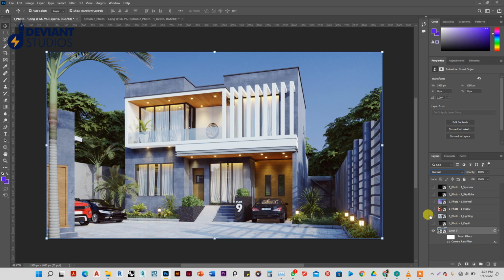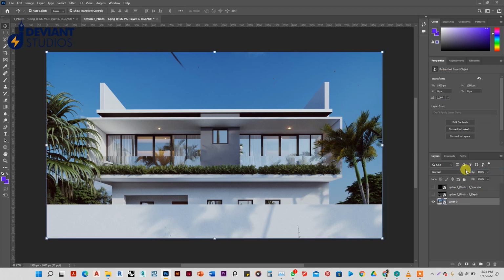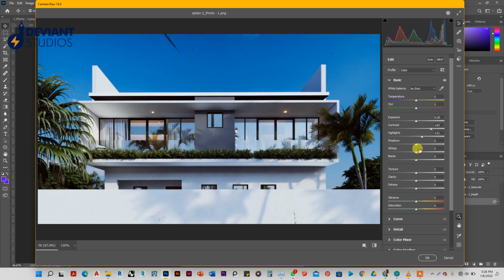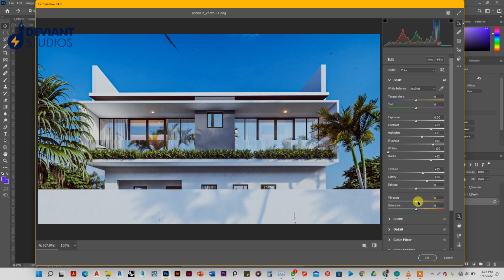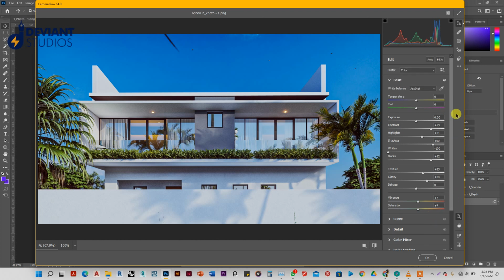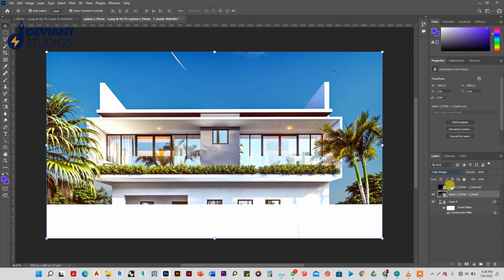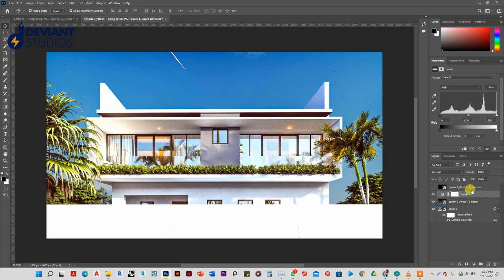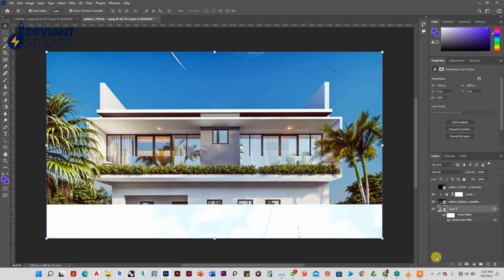Learn Professional Post Production on Photoshop in less than 10 minutes.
Architecture post production using adobe photoshop